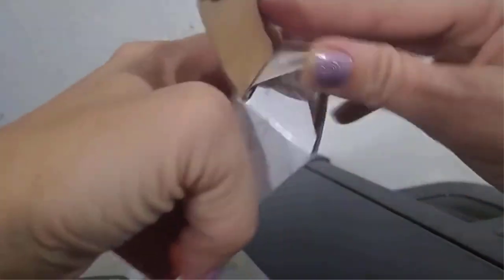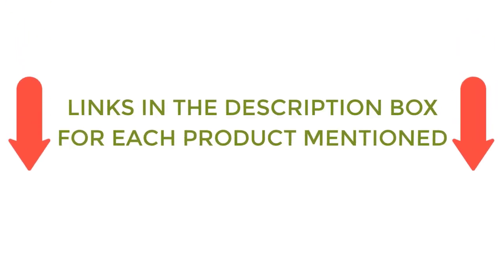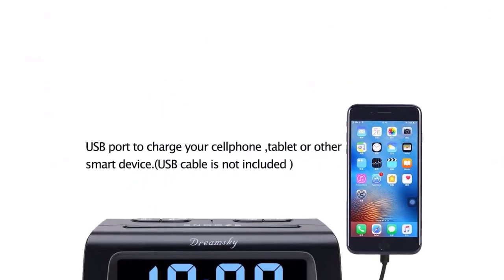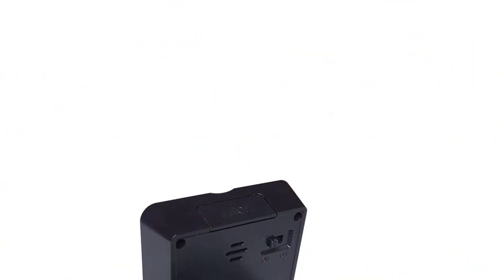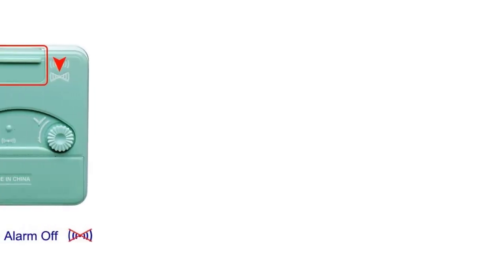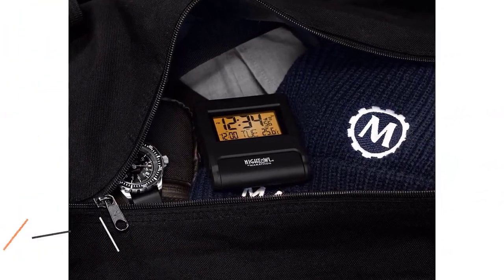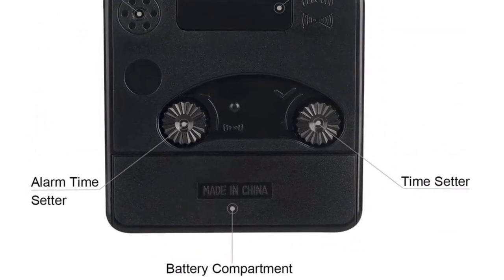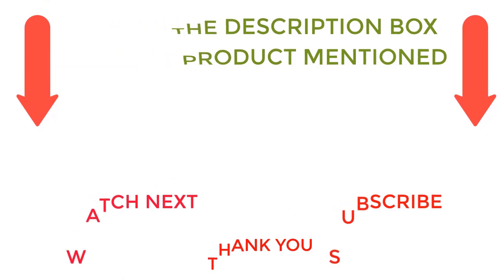Best Travel Alarm Clock For The Money 2023|Top 5 Best Travel Alarm Clock Reviews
Best Travel Alarm Clock For The Money 2023|Top 5 Best Travel Alarm Clock Reviews#alarm#clock
📌Product Link 📌